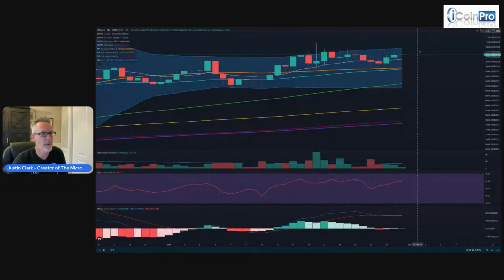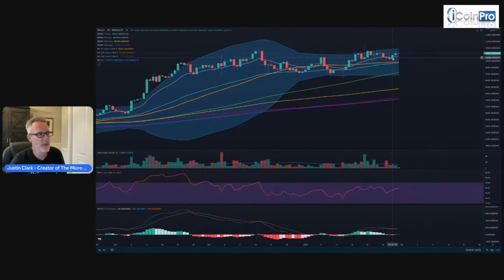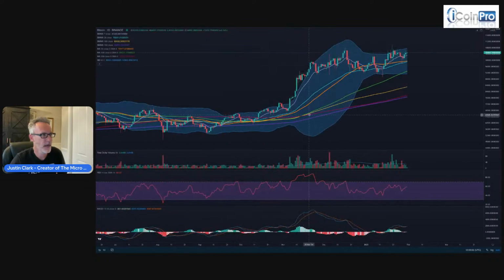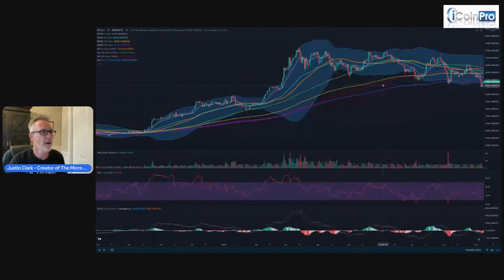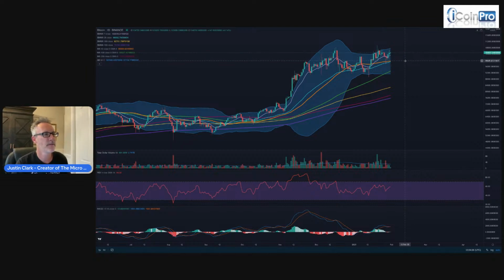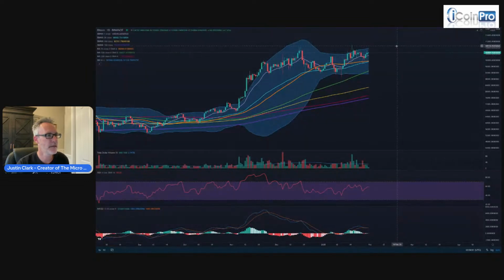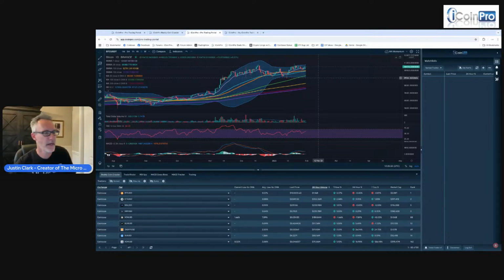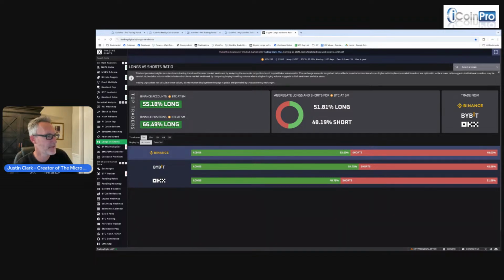Morning Market Analysis for Bitcoin and Crypto from iCoinPro - January 31st, 2025